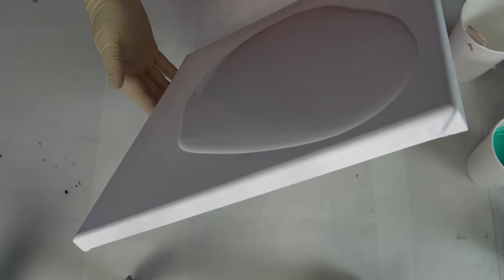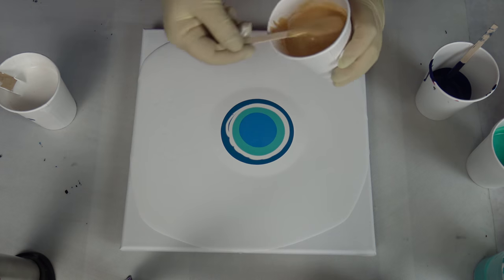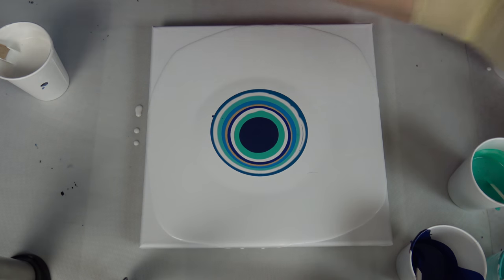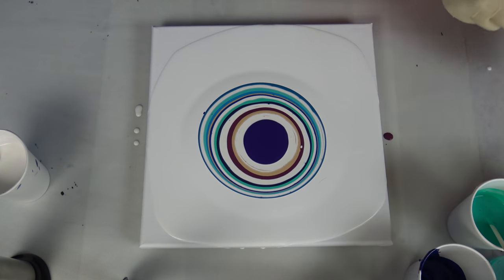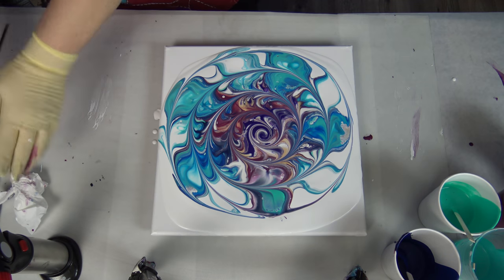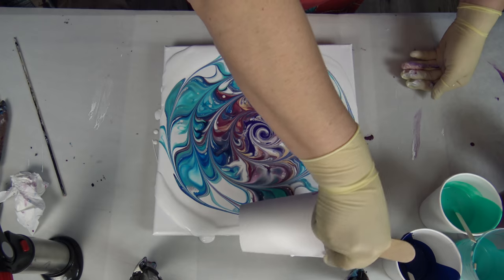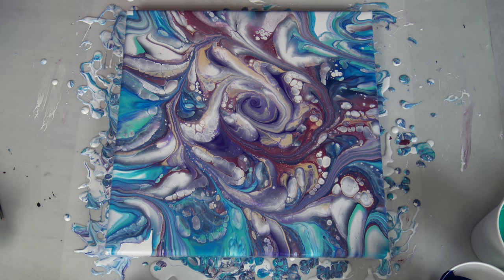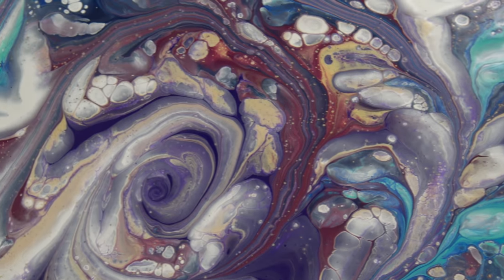(284) Blow, swirl and tilt / Pearl white effect / Fluid art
I was experimenting with pearl white effect again.
I did some puddles, blow paint in a shape of a flower, draw a spiral with a brush and tilt it.

I think that it turned out gorgeous, because all the details are so give this painting something to look at.

All my paints are mixed with Boesner acrylic binder and Dufa acrylic primer.